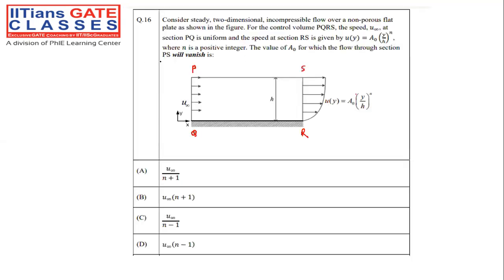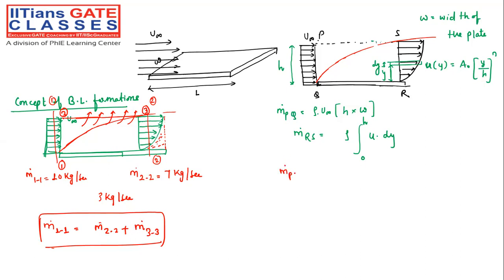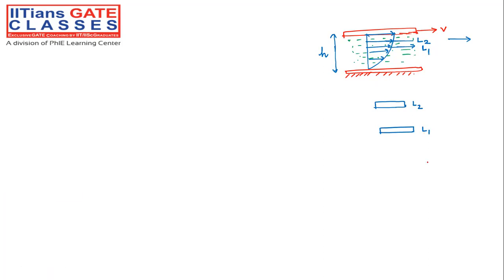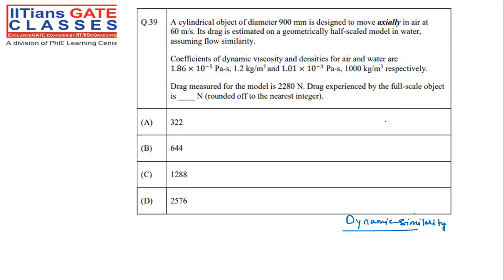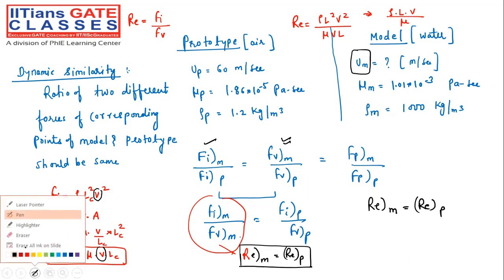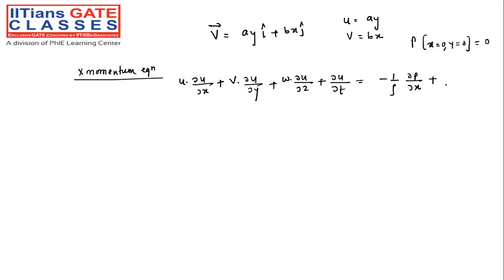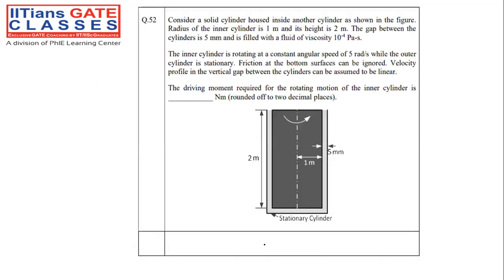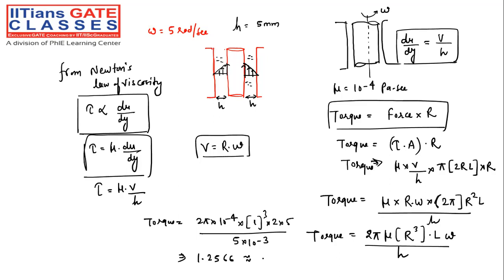Fluid Mechanics Solutions | GATE 2022 Aerospace Engineering Question Paper | GATE AE Online Coaching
✅Salient Features
Regards,
Team IGC

🏆 GATE Result 🏆